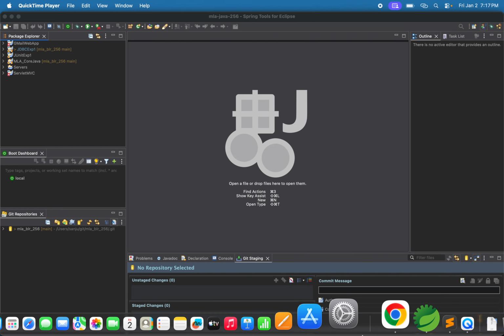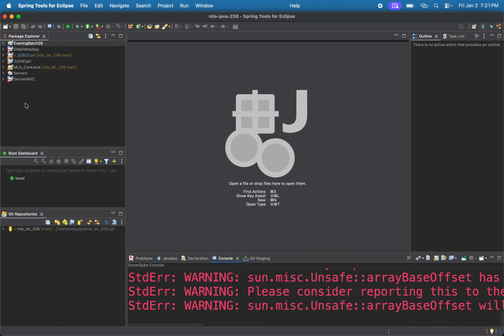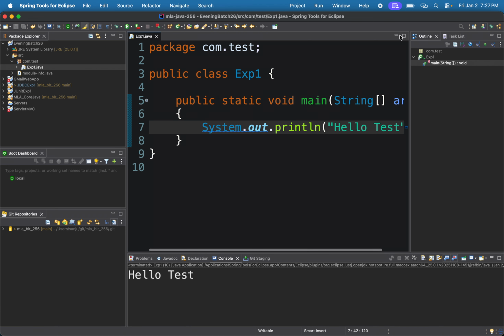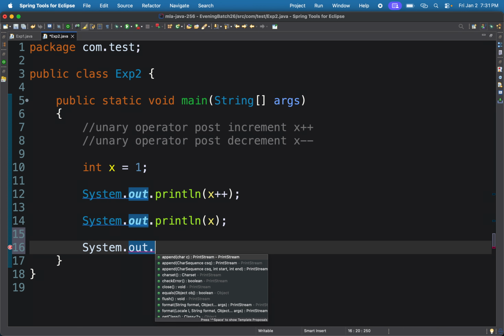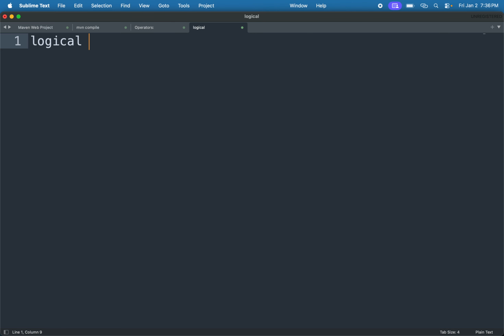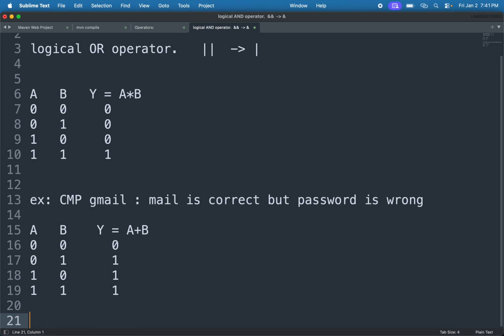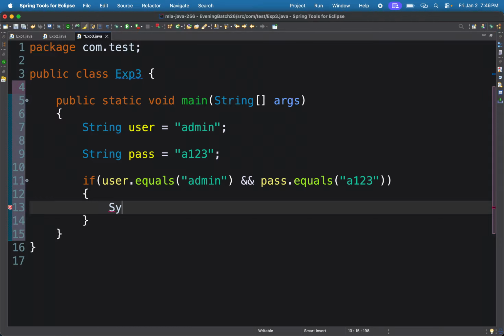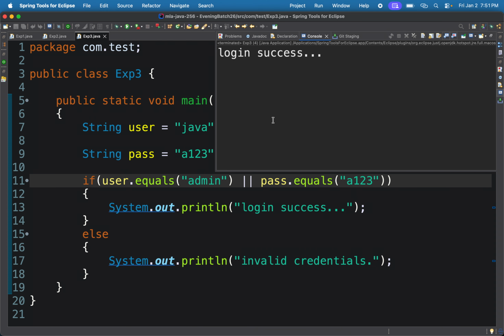STS | Eclipse IDE | HelloWorld Example | Java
Learning Full Stack Java with Cloud and DevOps is very simple if you start with GMST digital learning.

Complete the Full Stack java with clouds & devops Course.
For online & offline training for corporates, collegestudents and universities.